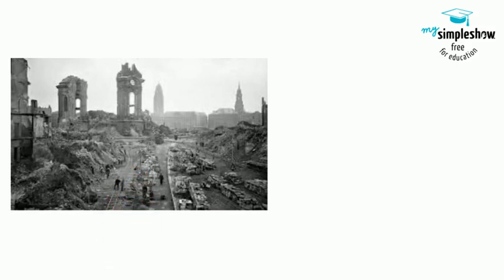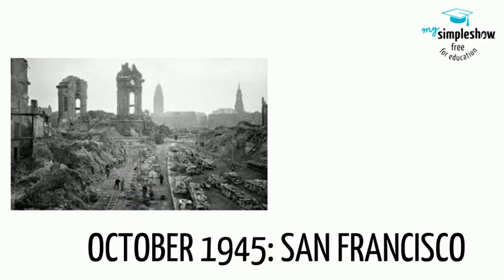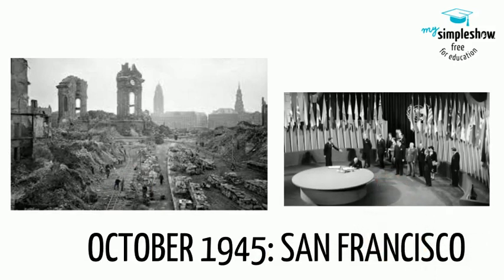Indiana Standard World History 6.6j (The United Nations)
6.6  Explain the causes and consequences of the Cold War and describe the role it played in ethnic or nationalistic conflicts in various parts of the world.

Images not used with permission but with our apologies and hope for forgiveness, as we are a school project and make 0 financial gain from our product.

Daily Lecture and Discussion Notes, World History, Glencoe

Ellis, Elisabeth Gaynor; Anthony Esler. World History. Pearson,
2016.

Kingfisher History Encyclopedia, The. Kingfisher, 2004.

Sass, Erik, et al. The Mental Floss History of the World: an Irreverent Romp Through Civilization's Best Bits. William Morrow Paperbacks, 2009.

Stearns, Peter N., et al. World Civilizations: the Global Experience. Pearson, 2017.

Wikipedia

UN.org